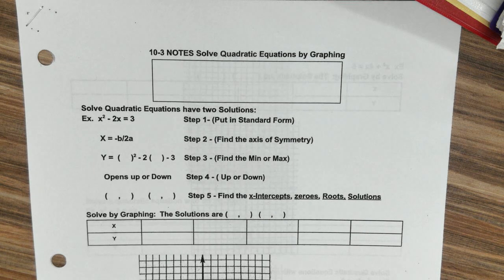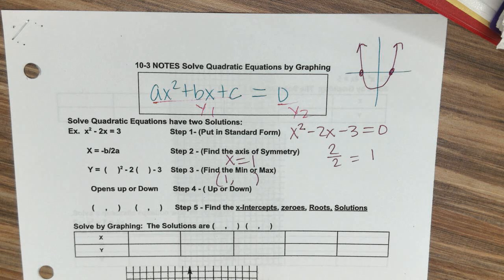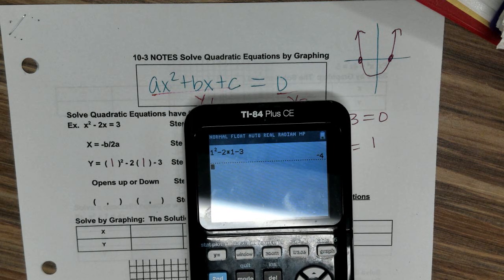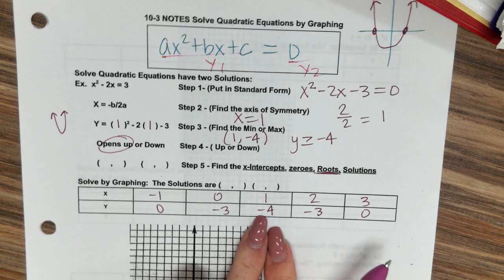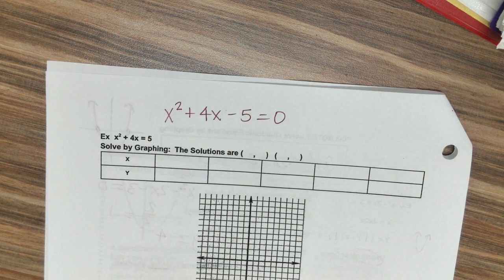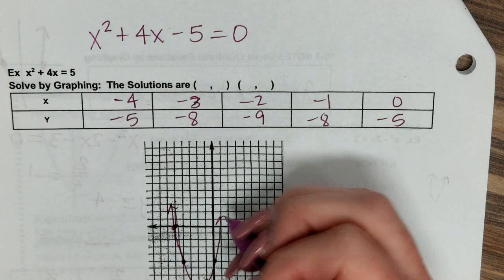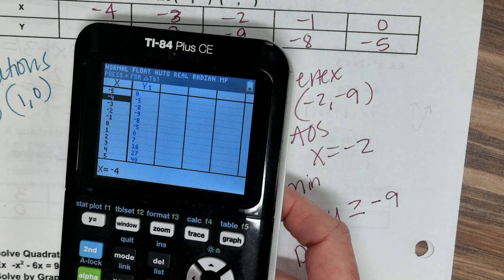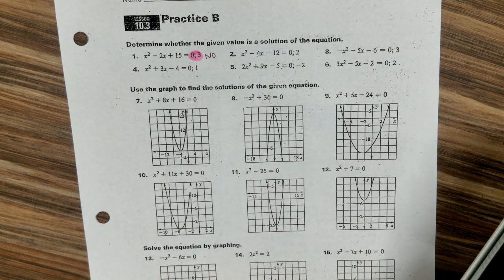Algebra 10-3 Solving Quadratics by Graphing